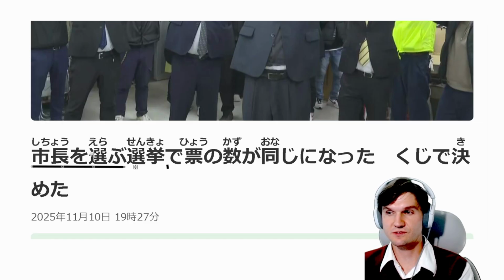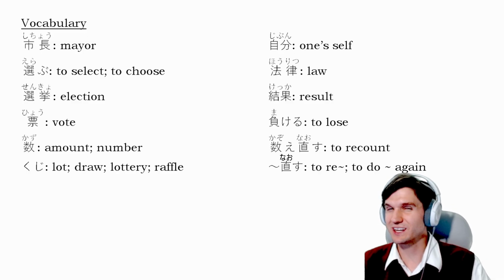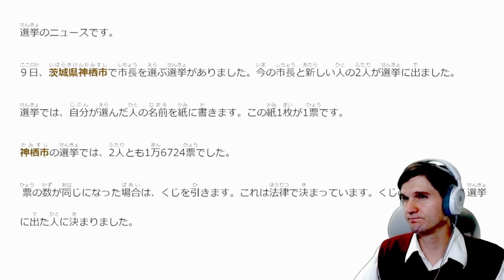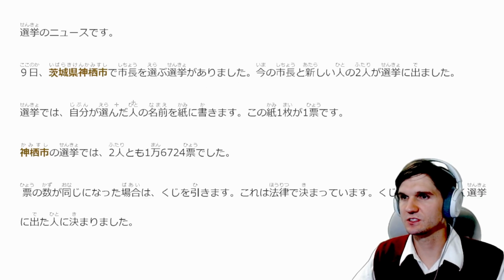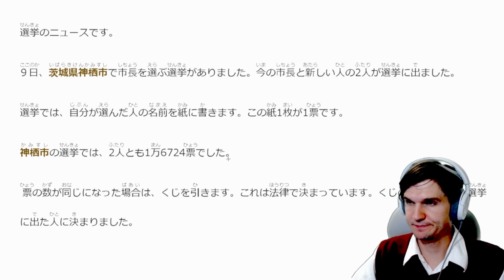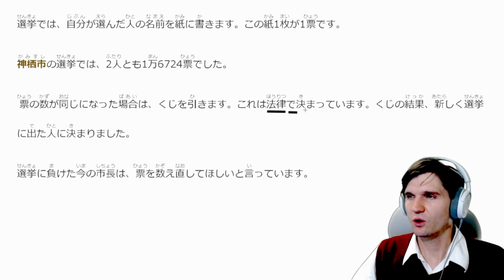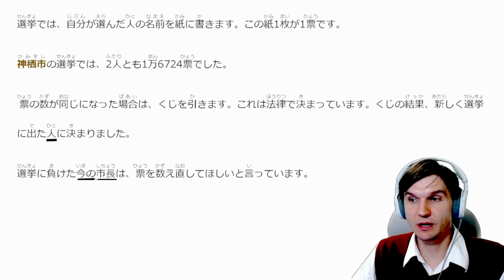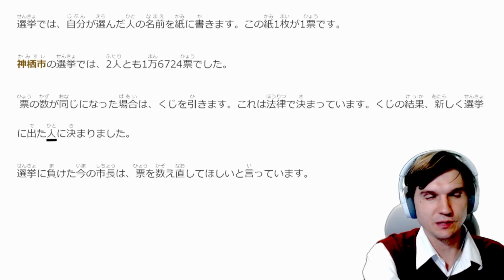Mayor Randomly Selected in Japan City (NHK Easy News) (Japanese News for Study)(2025-11-10)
Here, we break down daily news from NHK やさしいことばニュース as a means for studying Japanese. Please ask any questions you have about Japanese in the comments! いつもありがとうございます！

All music used in this video is from the album "Drones for Drones" by Abstraction.

0:00 Intro
2:51 Vocabulary
5:05 Native Speaker Readout of Article
6:11 Furigana Study
6:18 No Furigana Study
6:25 Article Breakdown

All rights to the articles and audio remain with NHK. If you enjoy these articles, please support NHK by visiting the article on their website!